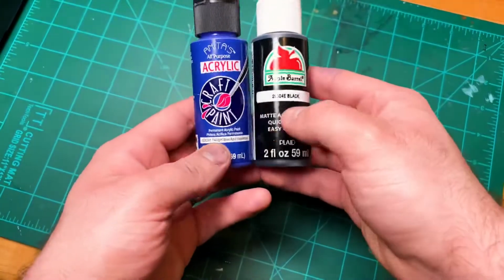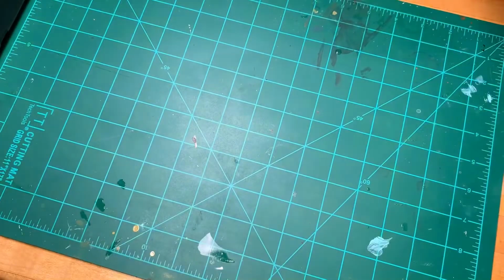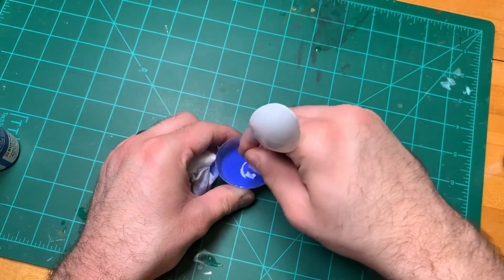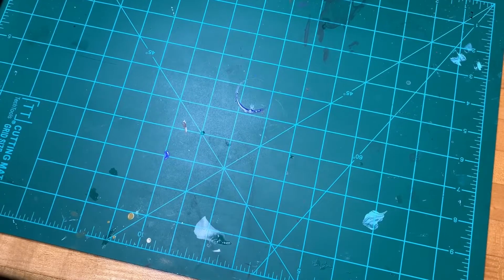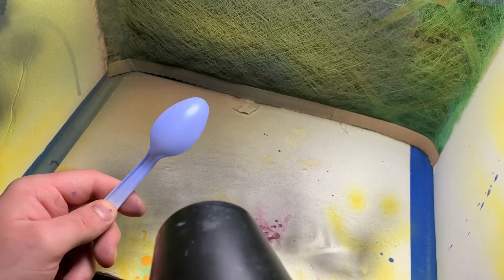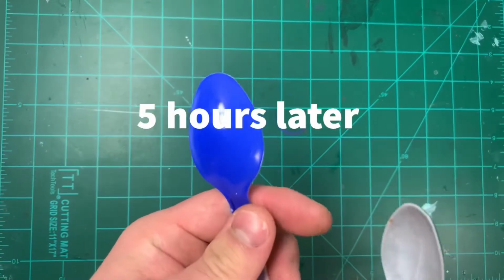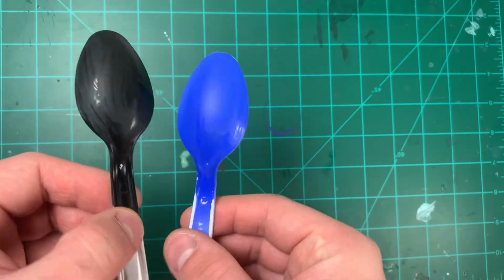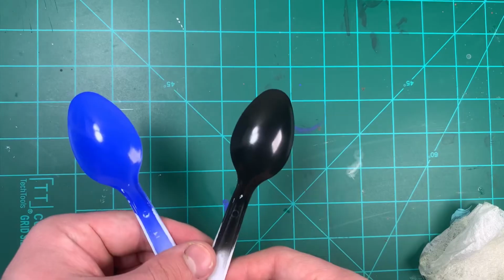How To Airbrush Cheap Acrylic Craft Paints On Plastic Scale Models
I will be showing you how to thin and airbrush cheap acrylic craft paints on plastic model kits.